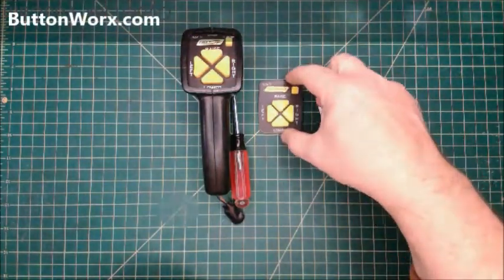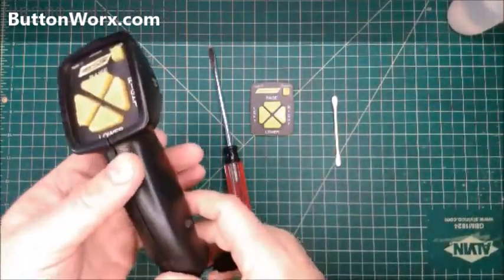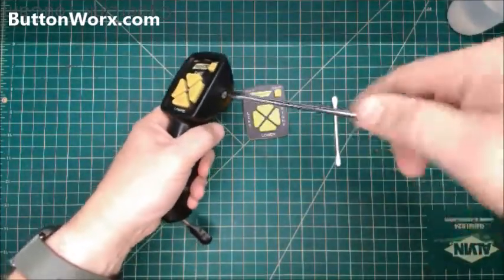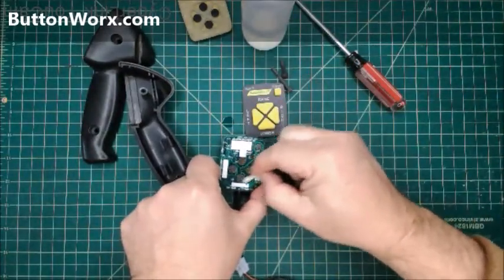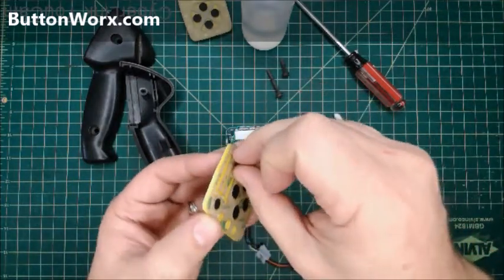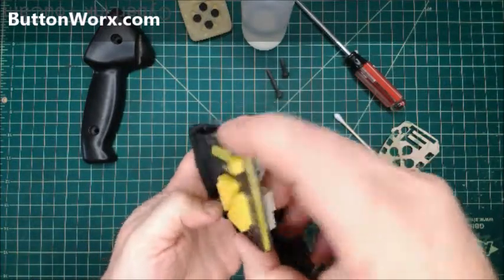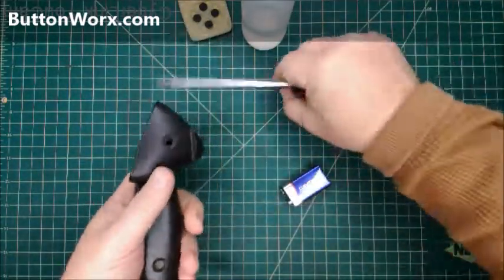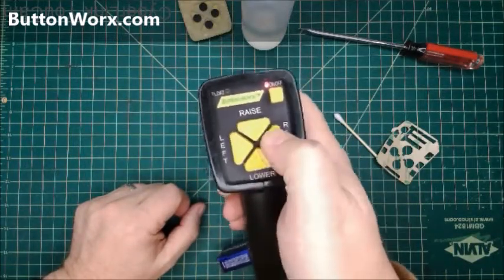Fisher Fish-Stik / Western Plow Controller Keypad Replacement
ButtonWorx.com
New Plow controller Keypads for Fisher, Western and other plow controllers.

TPU rubber keypad with membrane buttons

9400, 9700, 9800
4-pin
6-pin